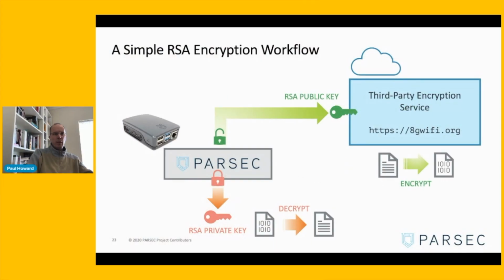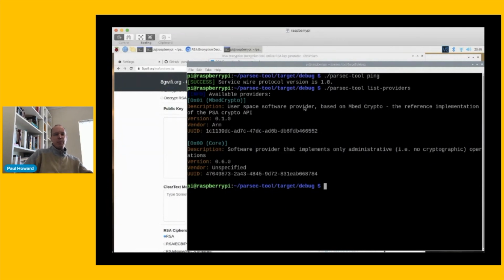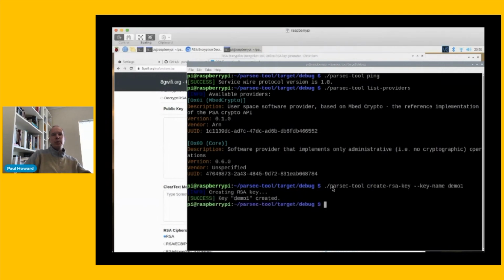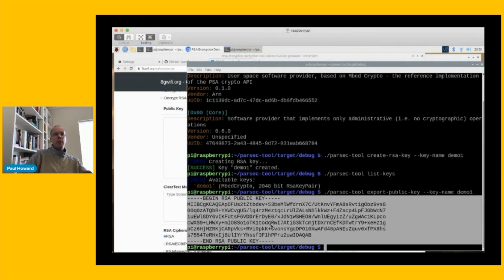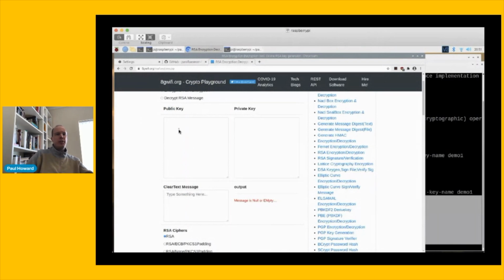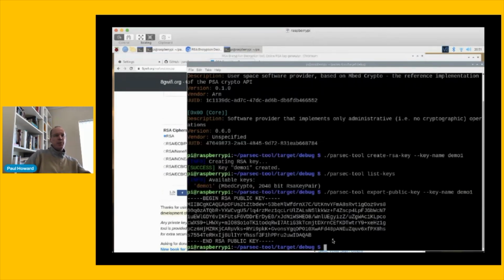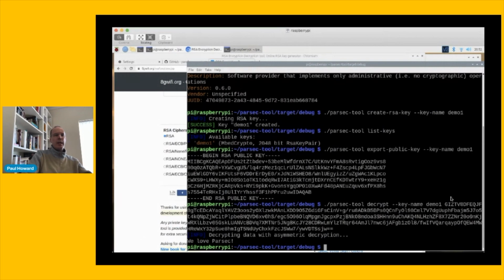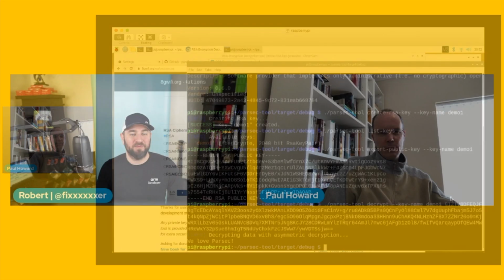PARSEC Demo Series, Part 5 - An RSA Encryption Workflow With PARSEC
In this video we are ready to use Parsec for real. We’ll show you an end-to-end use case, where we use the Parsec command-line tool to create an RSA key pair. We’ll export the public key to a third-party web service to encrypt some text. We’ll then bring the encrypted text back to Parsec to decrypt with the private key. We’ll use the Mbed back-end of Parsec for this demo, so you won’t need any special hardware.

○○○ PARSEC Demo series, find the part you are on ○○○